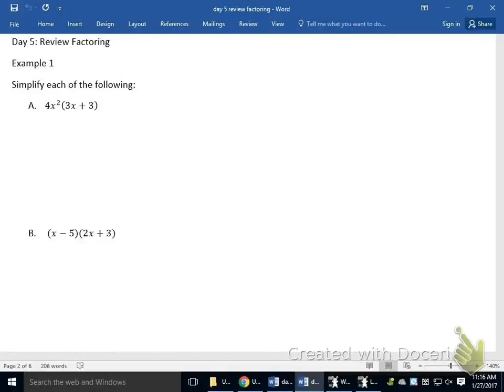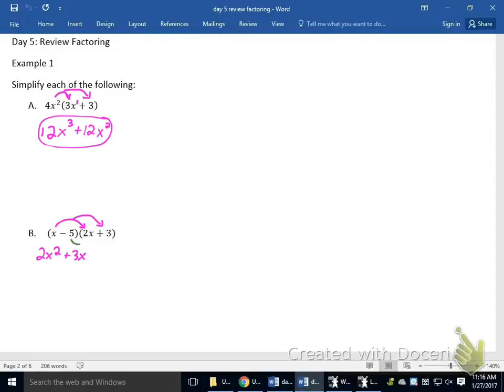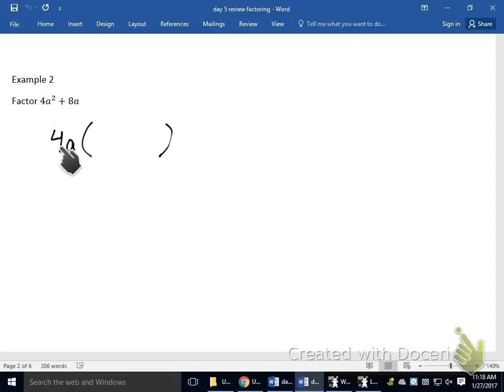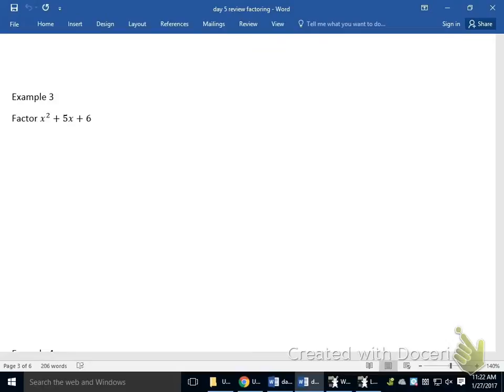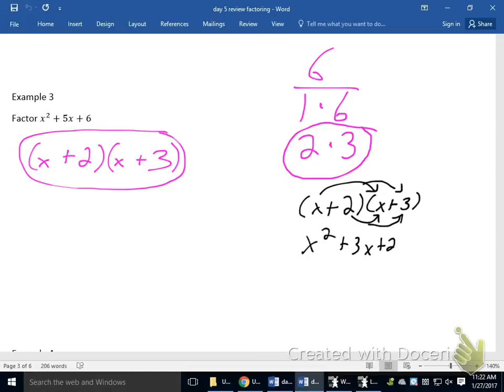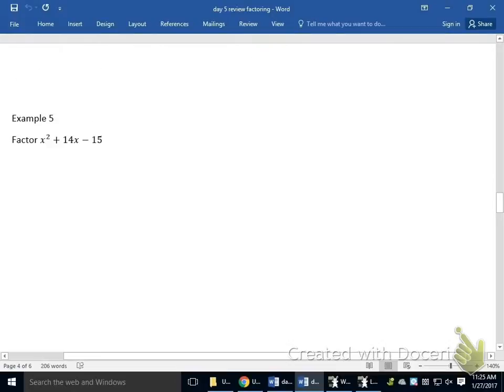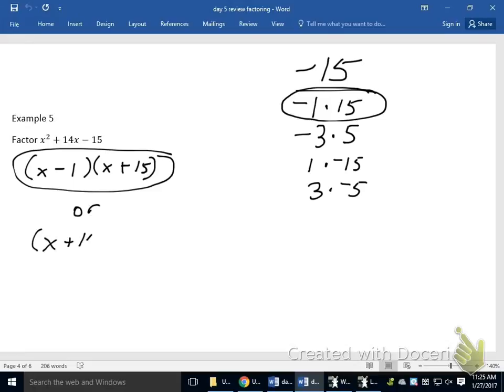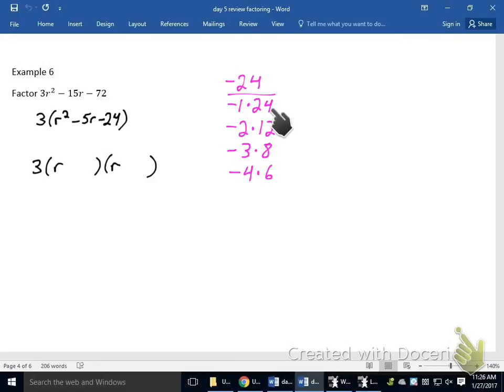Math 1: Factoring